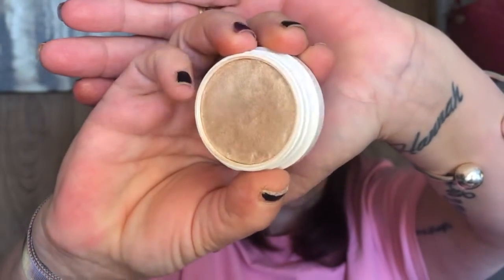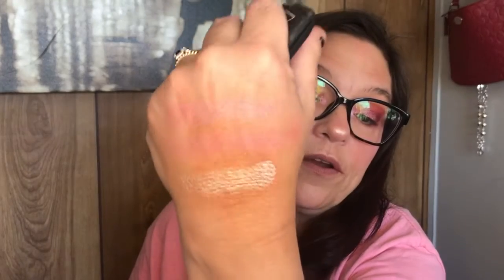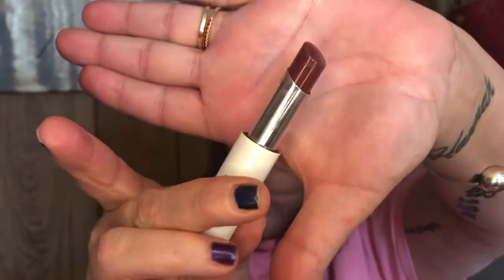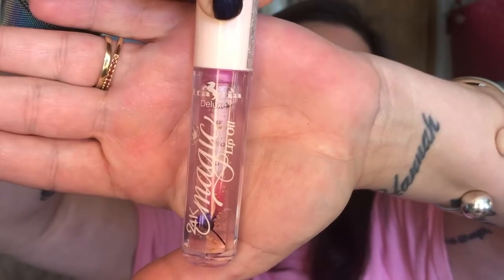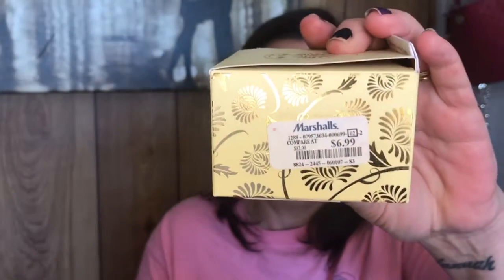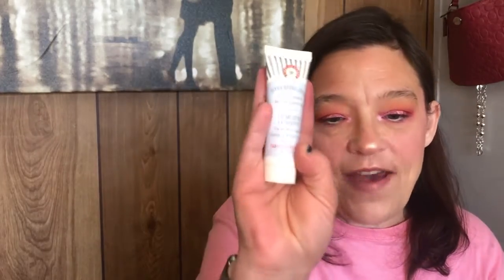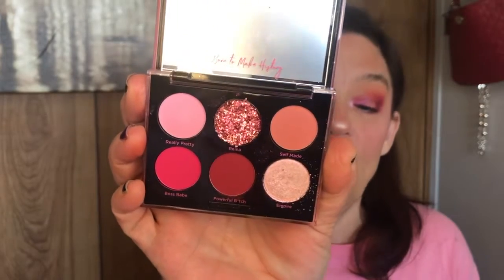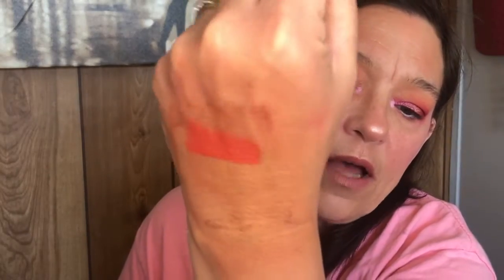October Favs and Fails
Hello all,
In todays video, I go over my favorite and no so favorite products that I used in October.  I don’t have very very much in variety because October was a HECTIC month for me.  But never the less, enjoy the video :)

No minimum order is required and this code does not expire.  Only one coupon at a time can be used at checkout.  However, I love their shadows and they so graciously gave me a code for all my subscribers to use.

LYS Beauty:  use code:  LYSJENNYS

Thanks all!!!   Love you all